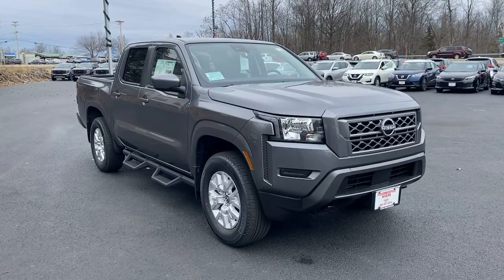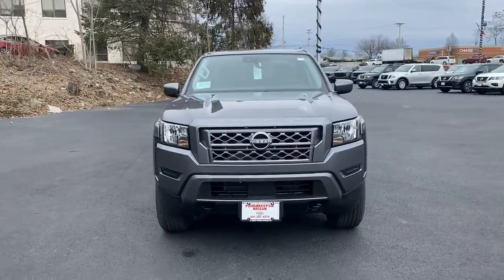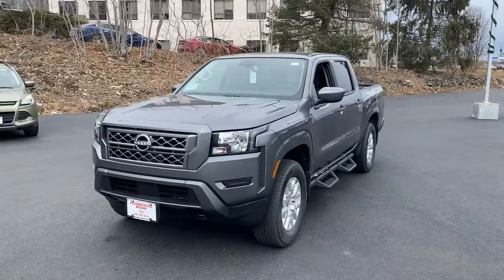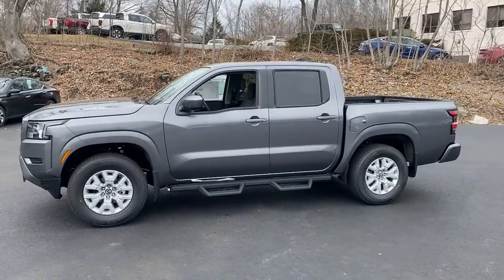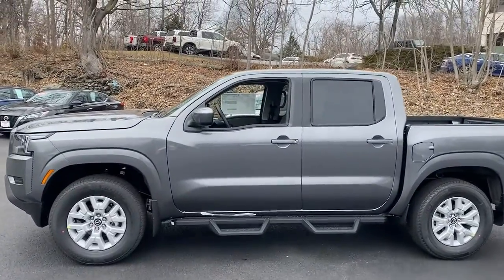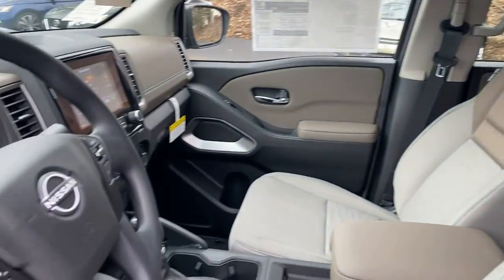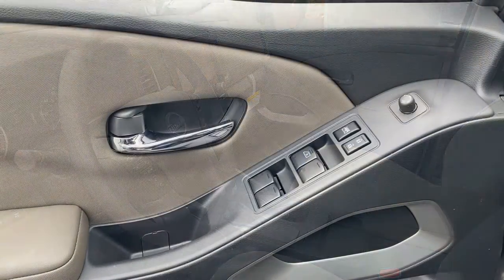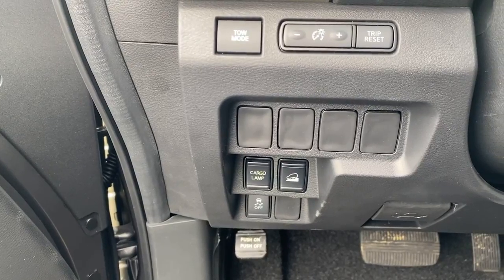2022 Nissan Frontier Wappingers Falls, Poughkeepsie, Fishkill, Hopewell, Newburg, NY 22108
Gun New 2022 Nissan Frontier available in Wappingers Falls, New York at Poughkeepsie Nissan. Servicing the Poughkeepsie, Fishkill, Hopewell, Newburg, NY area.

Poughkeepsie Nissan
1445 Route 9

Your satisfaction is our business! This Nissan won't be on the lot long! Very clean and very well priced! All of the premium features expected of a Nissan are offered, including: skid plates, remote keyless entry, and air conditioning. It features an automatic transmission, 4-wheel drive, and a refined 6 cylinder engine. Our experienced sales staff is eager to share its knowledge and enthusiasm with you. They'll work with you to find the right vehicle at a price you can afford.
50 State Emissions,Floor Mats,Mid-Year Change,Off-Road Style Step Rails,Splash Guards